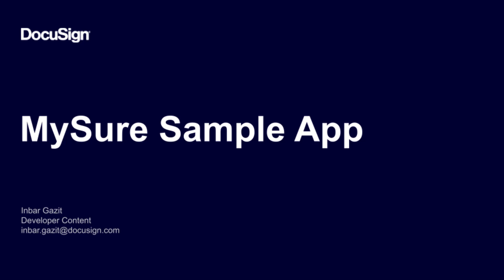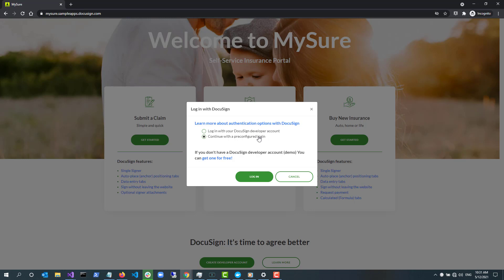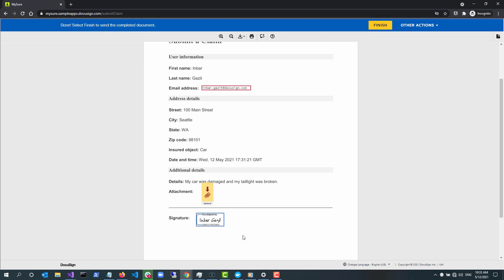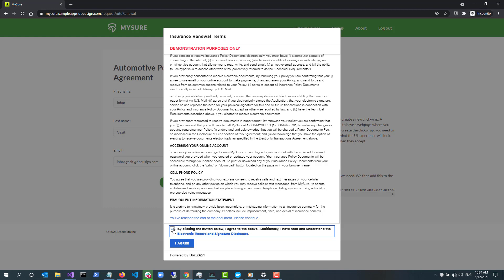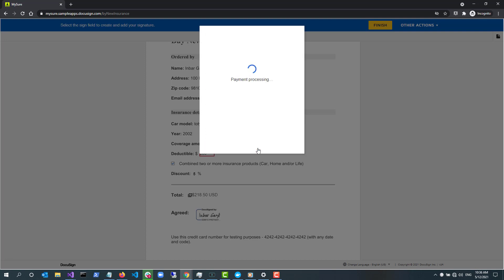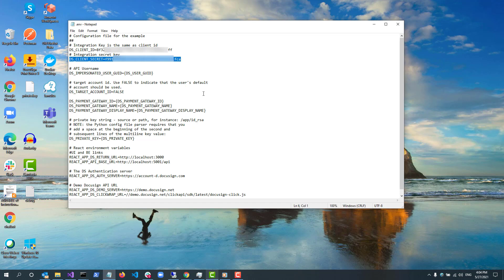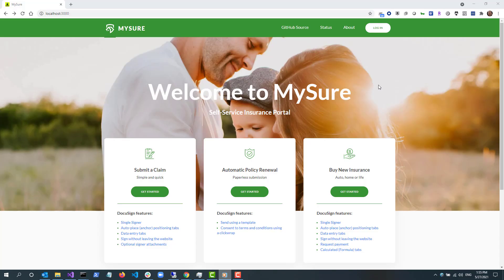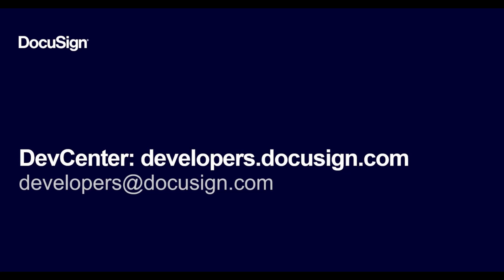MySure Sample App Walkthrough | Developer Education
In this video Inbar Gazit explores the MySure sample app. The MySure sample app for insurance offers scenarios that show how to implement a single signer, anchored tabs, data entry tabs, sending with a template, and capturing consent with a clickwrap. Learn how to use it from the hosted version with three scenarios using the eSignature and Click APIs. He also demonstrates how developers can build it locally and modify it.